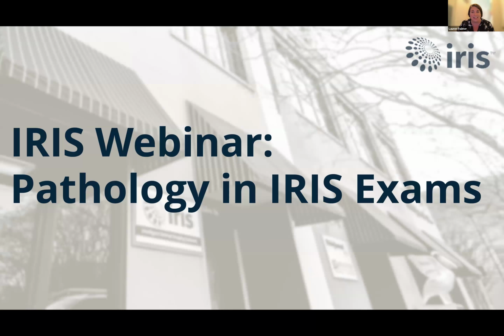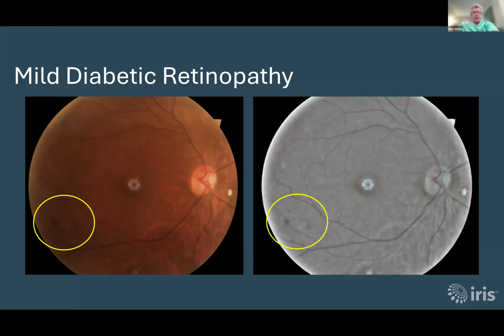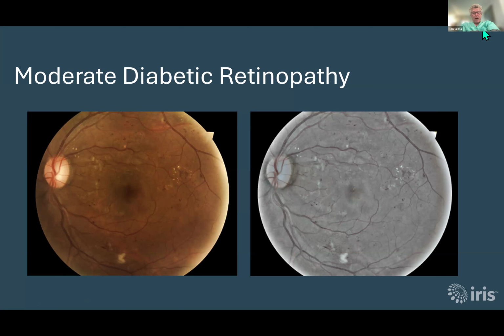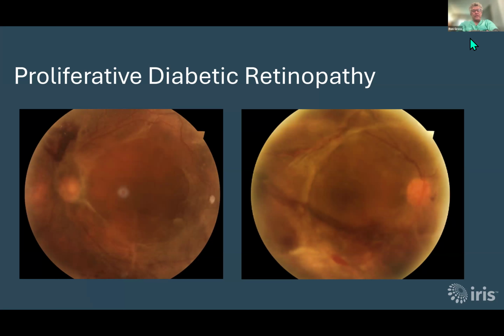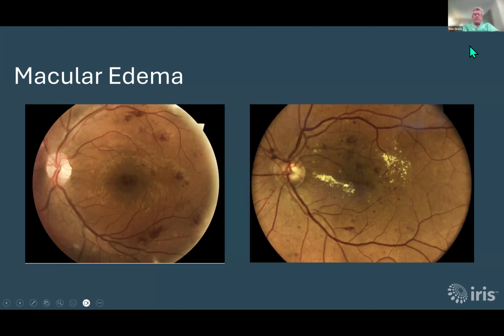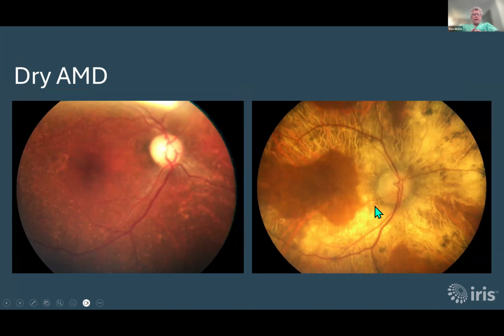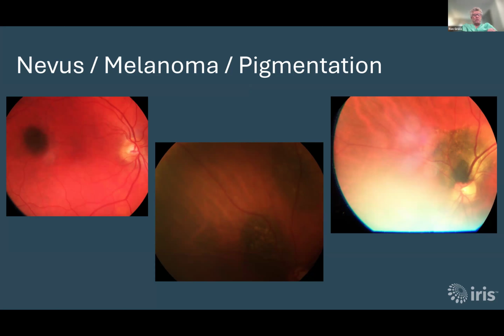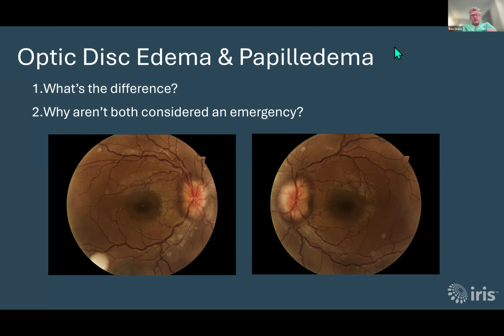IRIS Webinar: Pathology in IRIS Exams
Dr. Ron Gross, IRIS CMO, sits down with Lauren Palmer, IRIS Educator, to discuss various pathologies detected in IRIS exams.

Learn about the most common findings in IRIS exams, and explore the dangerous (and sometimes life-threatening) pathologies that can be detected.

Discover how these conditions impact patient vision, the various treatments for eye diseases, and why early detection through regular screenings is so crucial.